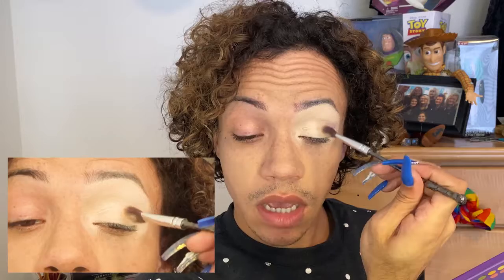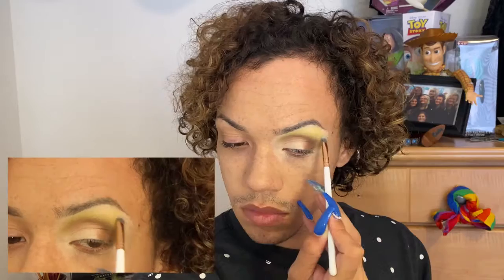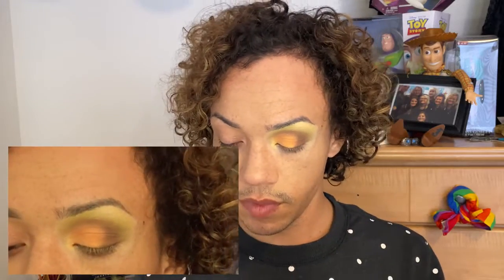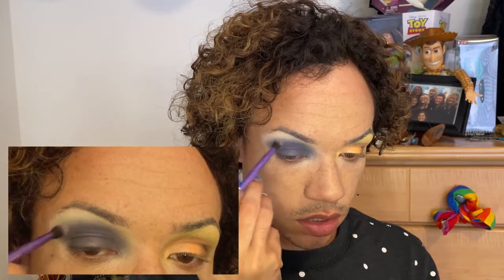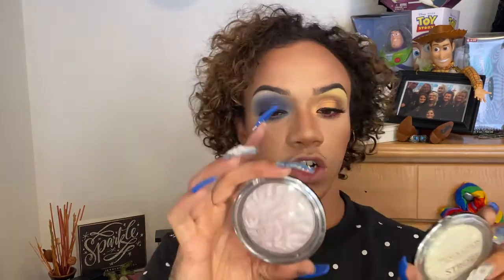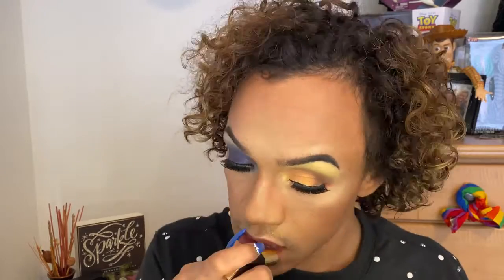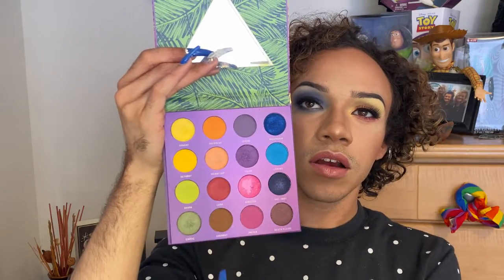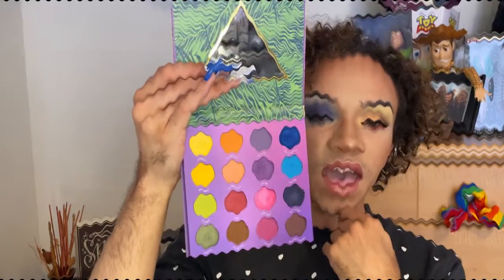Tropical Glow or Secret ATLAB | Palette Review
Today we're diving into the Tropical Glow Palette by ColorStory...or if you ask me it should be called the Avatar: The Last Airbender Palette, but I digress. I'll let you be the judge of that.

Don't get too hung up on the thumbnail. I recorded this video and forgot I hadn't uploaded it so I didn't take pics of the original look, SO SORRY DON'T KILL ME!!!